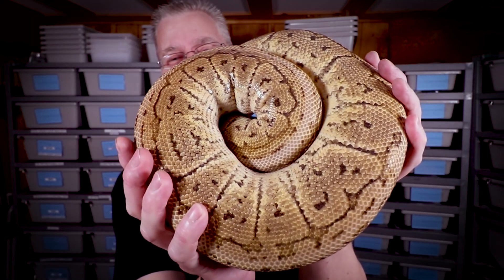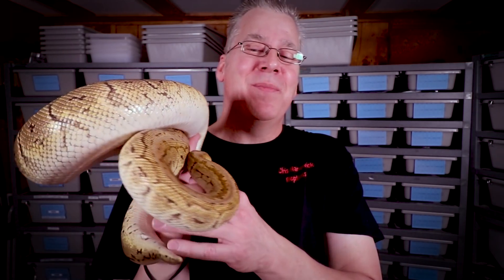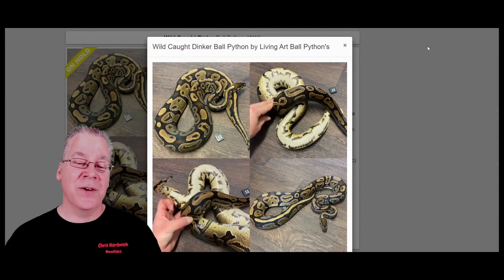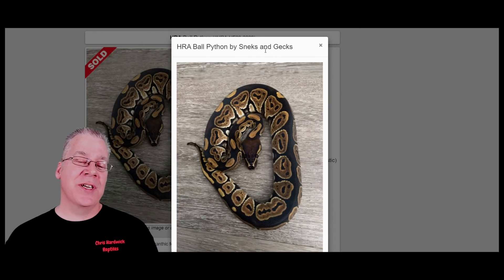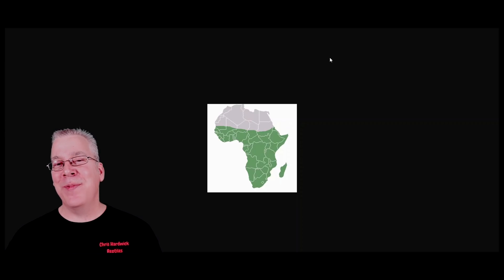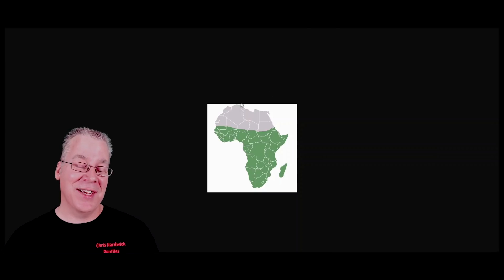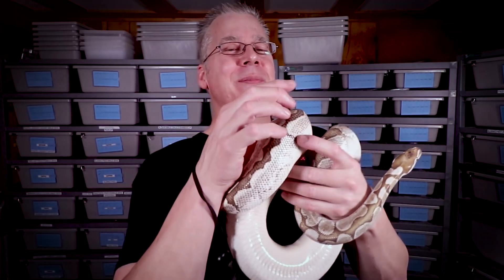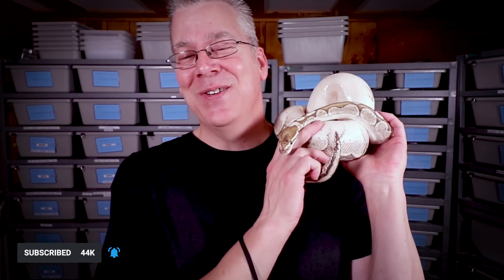The Massive 'Volta' (Sub-Saharan) Ball Python!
In this video I'll showcase the Volta ball python!

Chris Hardwick
83 Desperado Court
Bailey, CO 80421
USA

Here's the tripod I use:

This is the SD card for the camera:

This is my studio lighting:

Here are my batteries for my studio lights:

Here's the bag I use for my camera gear:

00:00 Don't forget to SUBSCRIBE!            __̴ı̴̴̡̡̡ ̡͌l̡̡̡ ̡͌l̡*̡̡ ̴̡ı̴̴̡ ̡̡͡|̲̲̲͡͡͡ ̲▫̲͡ ̲̲̲͡͡π̲̲͡͡ ̲̲͡▫̲̲͡͡ ̲|̡̡̡ ̡ ̴̡ı̴̡̡ ̡͌l̡̡̡̡.___
10:00 Don't forget to SUBSCRIBE! Thanks for watching!         _̴ı̴̴̡̡̡ ̡͌l̡̡̡ ̡͌l̡*̡̡ ̴̡ı̴̴̡ ̡̡͡|̲̲̲͡͡͡ ̲▫̲͡ ̲̲̲͡͡π̲̲͡͡ ̲̲͡▫̲̲͡͡ ̲|̡̡̡ ̡ ̴̡ı̴̡̡ ̡͌l̡̡̡̡.___